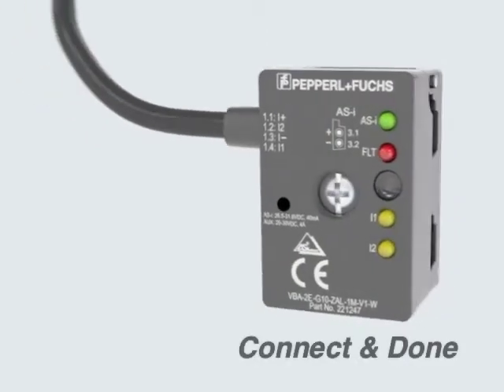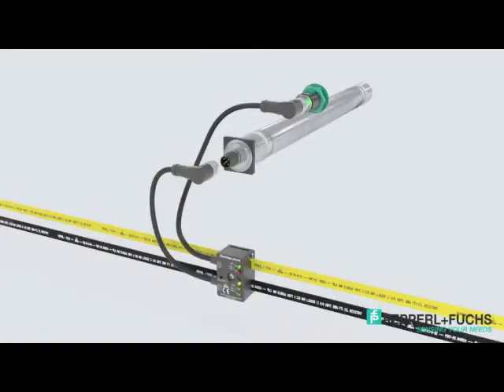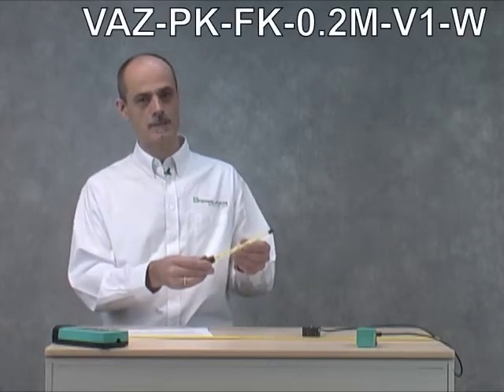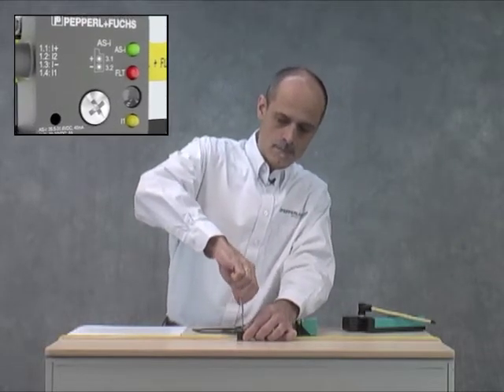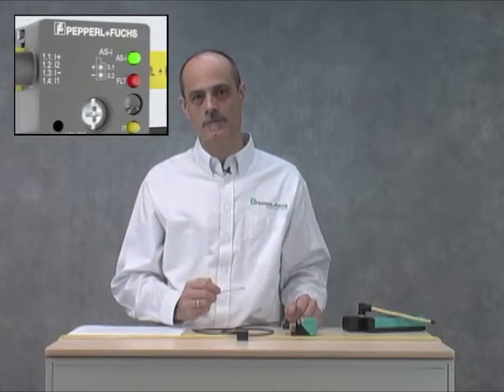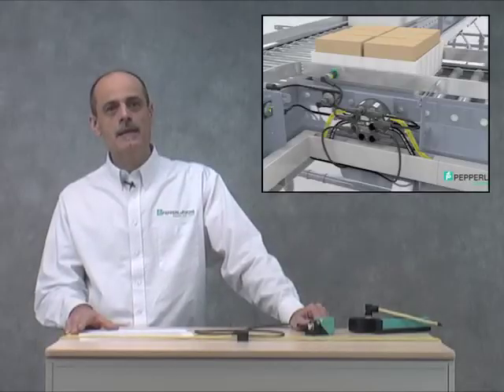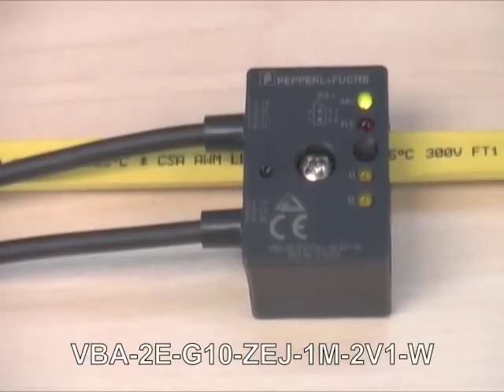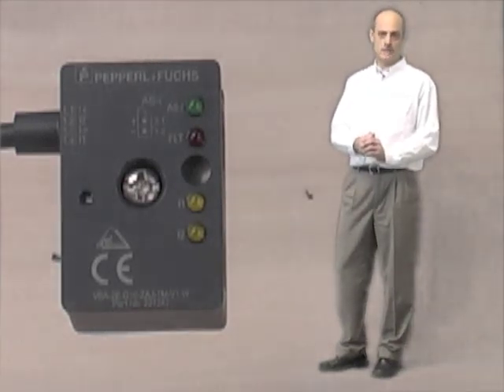AS-Interface G10 Module with Connect & Done Technology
- The AS-Interface G10 IO module from Pepperl+Fuchs is an ultra-compact AS-Interface I/O module, featuring 'Connect & Done' technology. The G10 IO modules are the newest in our rugged IP68/IP69K rated AS-Interface IO modules. They have a small footprint, and are ideal for space-critical applications in washdown applications, like those found in packaging, material handling, or robotics.